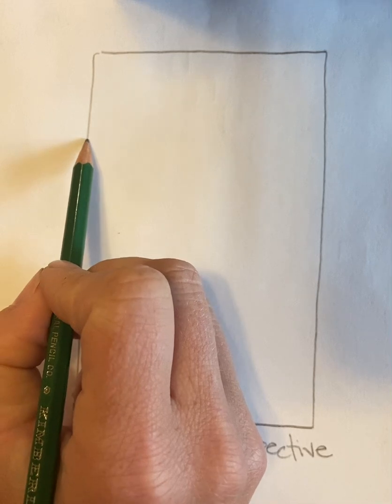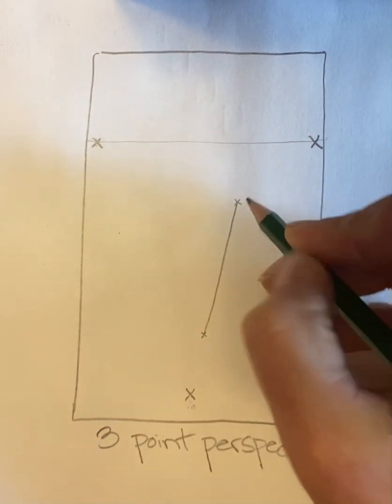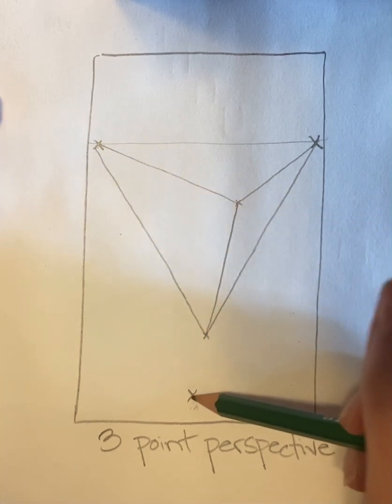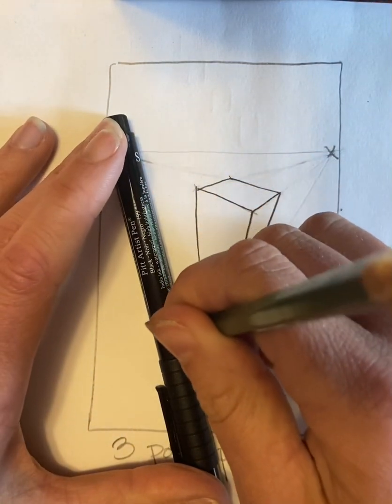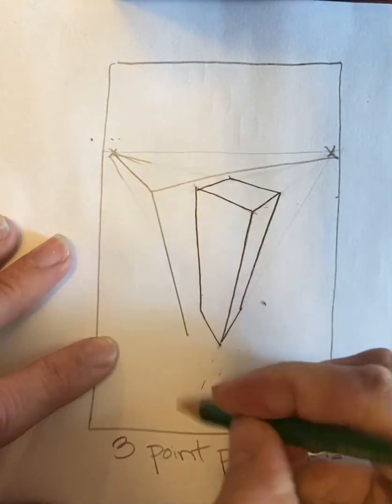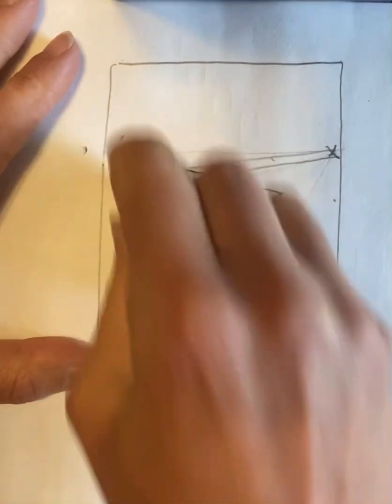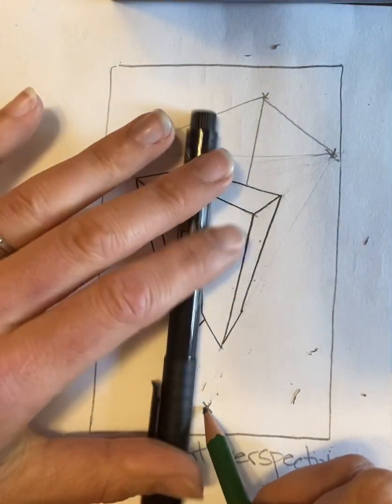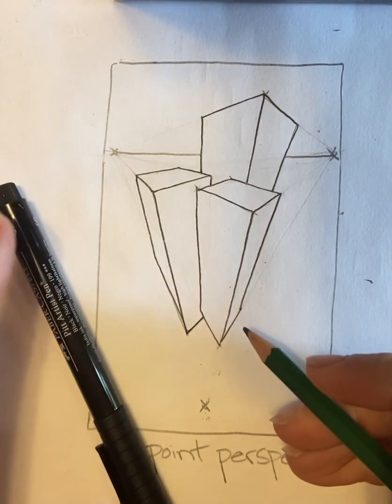3 Point Perspective